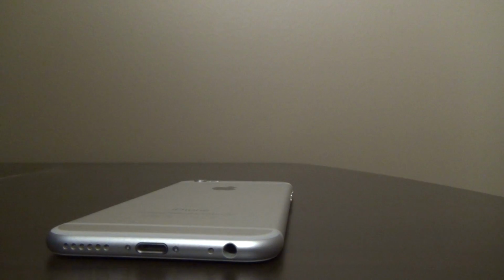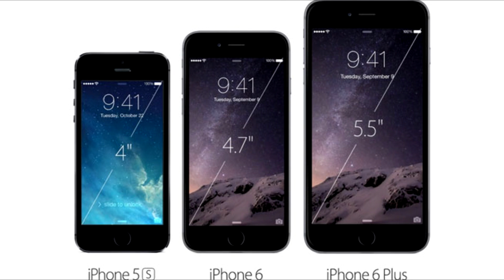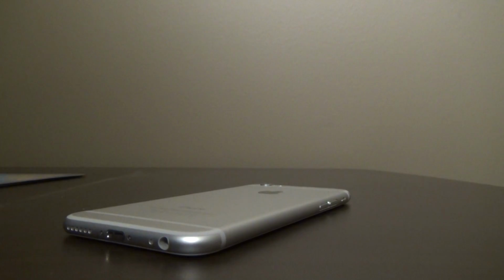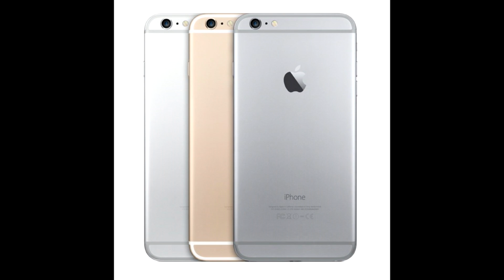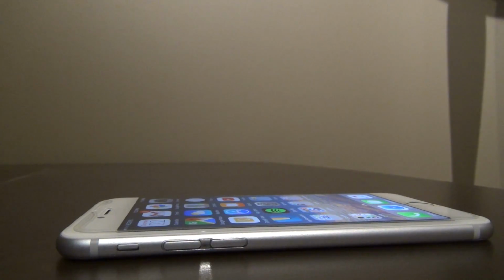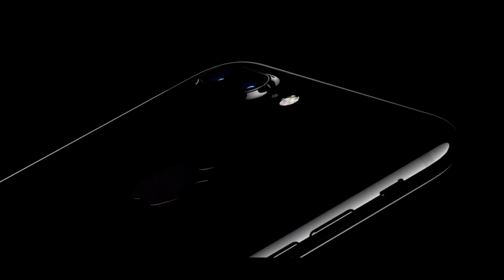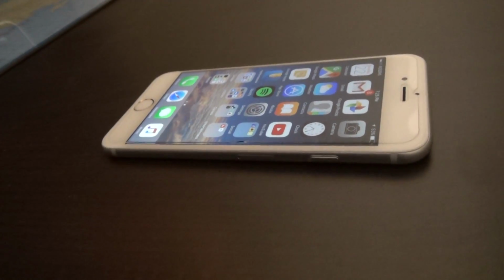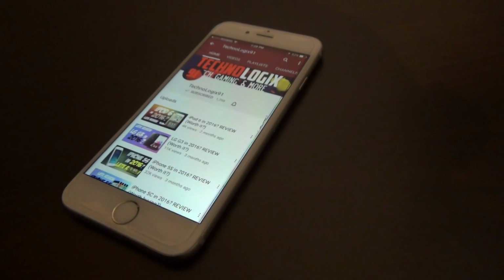iPhone 6 in 2017? REVIEW (Worth buying?)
Should you still buy an iPhone 6?
Note: Since this video, I've actually finally bought an iPhone 6 (the one in the video is my friend's). I love it, and I standby what I said in the video.
I know I need to make an updated review... hopefully soon!

Gullible.